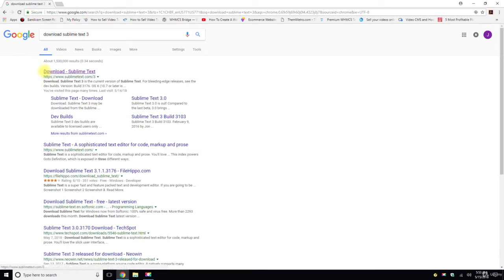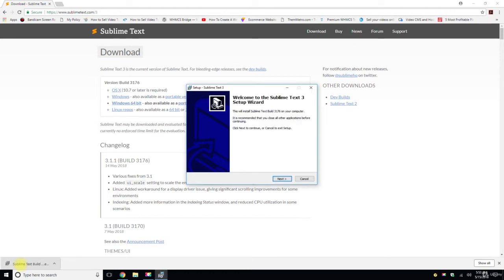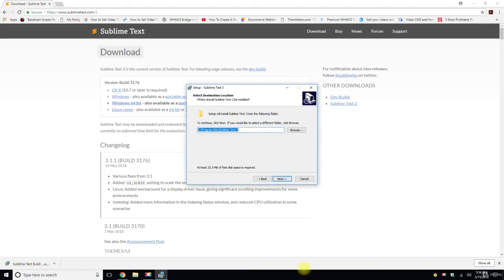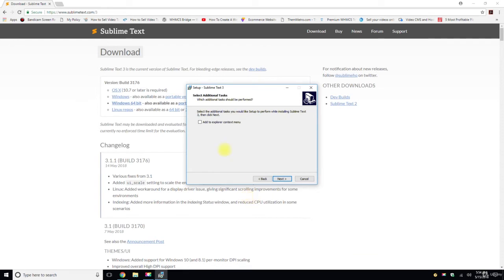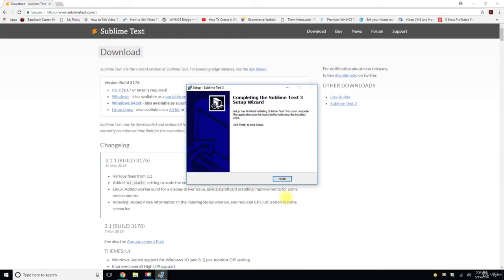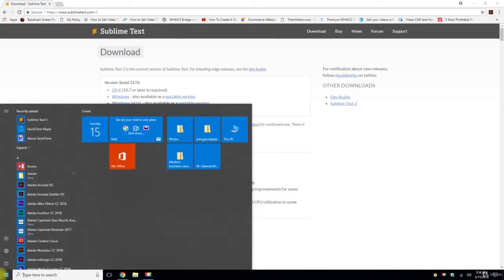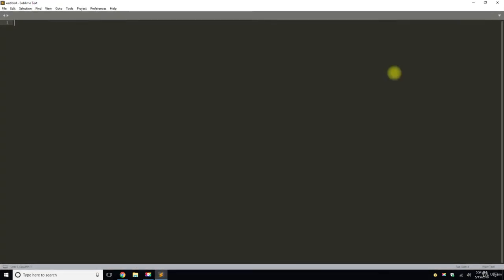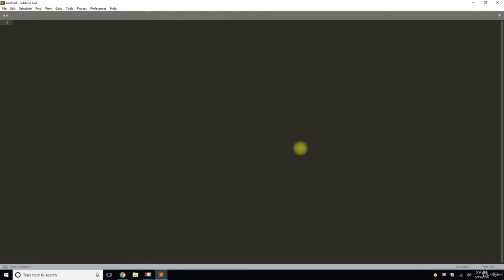2. Install Sublime Text 3